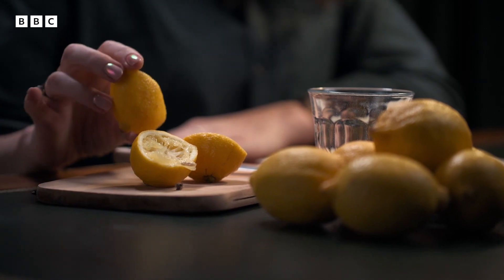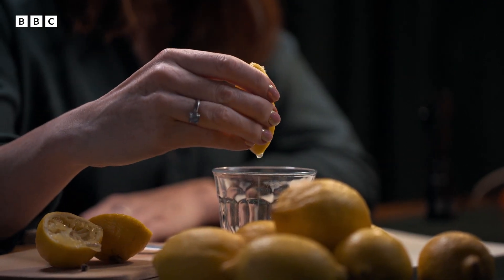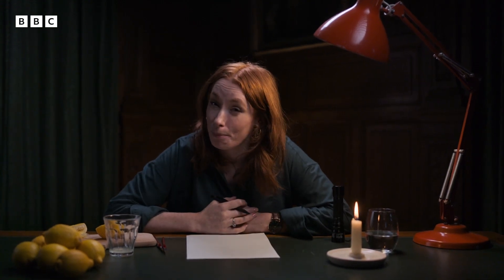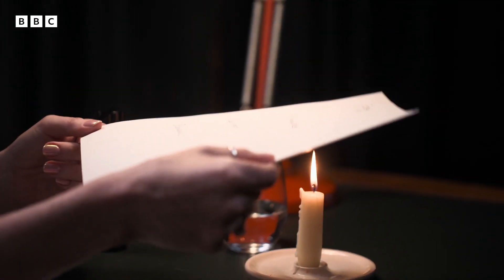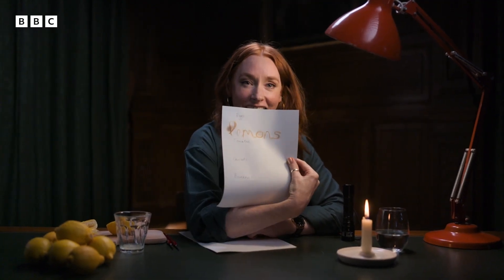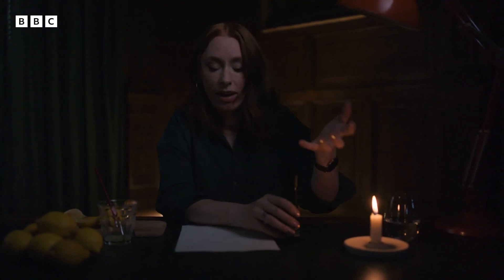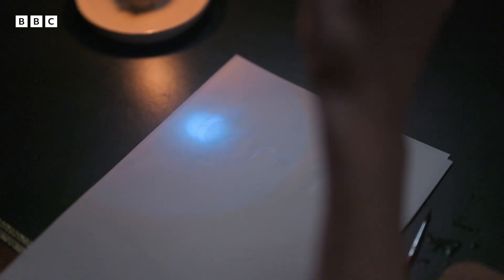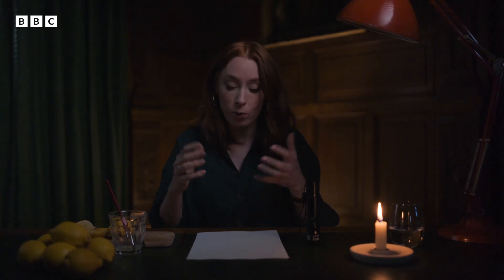How to make 'secret ink' - BBC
A spy school essential. 🍋

Hannah Fry uncovers the secrets behind the miraculous technologies of the modern world, revealing the mind-blowing stories behind their invention.